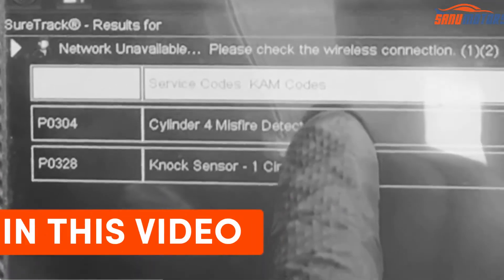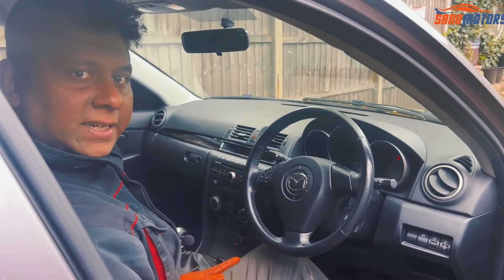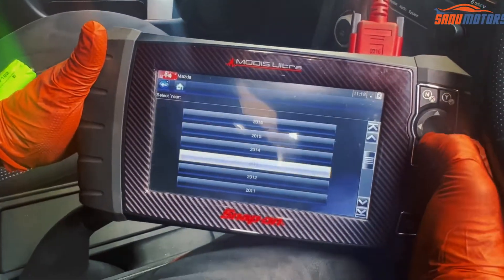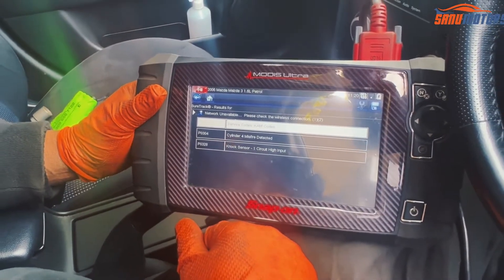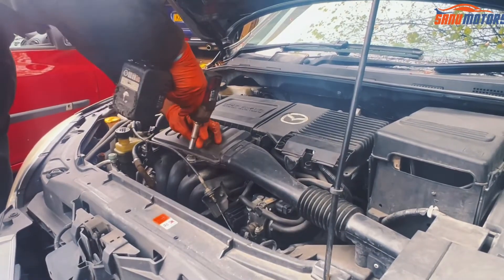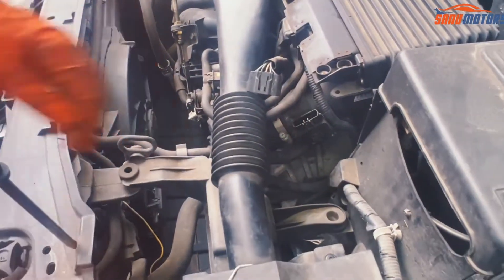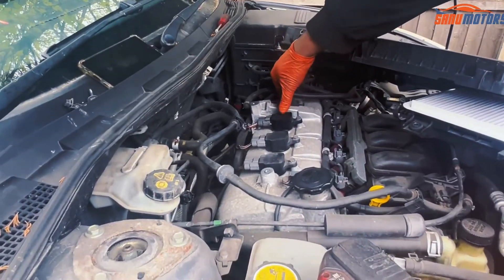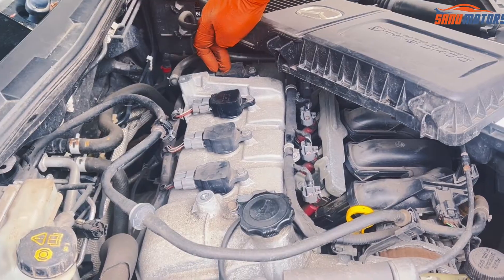Mazda 3 Misfire Diagnosis and Spark Plug Replacement | DIY Guide 2023 🔧🔥👌mazda3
Mazda 3 Misfire Diagnosis and Spark Plug Replacement | DIY Guide 2023
In this video, we'll show you how to diagnose a misfire in your Mazda 3 using the Snap-on scanning tool. We'll also walk you through the process of replacing the spark plugs yourself, saving you time and money at the mechanic. Our step-by-step guide is perfect for beginners and experienced DIYers alike, with detailed instructions and tips to help you get the job done right..

P0328 - Knock Sensor - 1 Circuit High Input

🔵1" Drive Heavy Duty Power Breaker Knuckle Bar
🔵Silverline 580486 6 Ton Axle Stands

Mazda 3, misfire, spark plug replacement, DIY, Snap-on scanning tool, how-to, guide, 2023